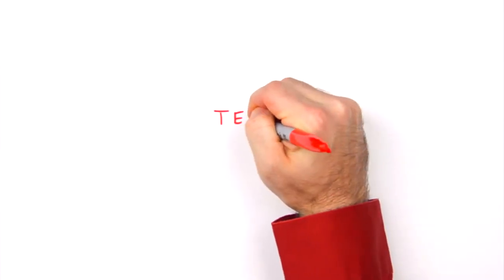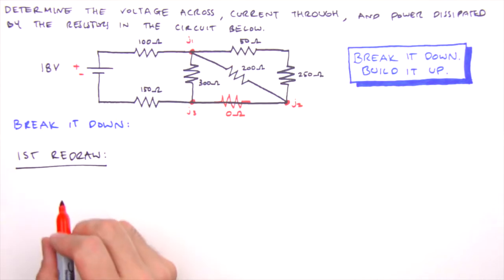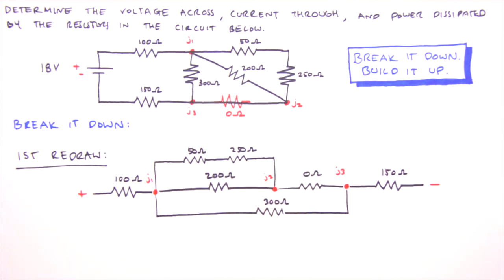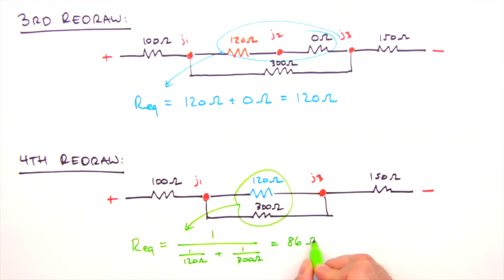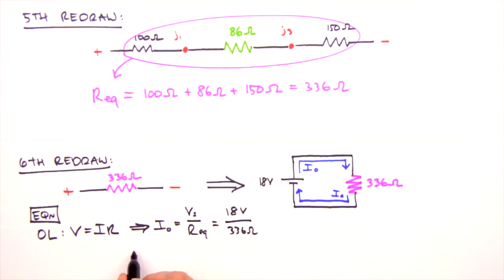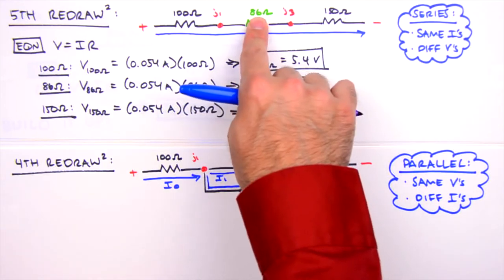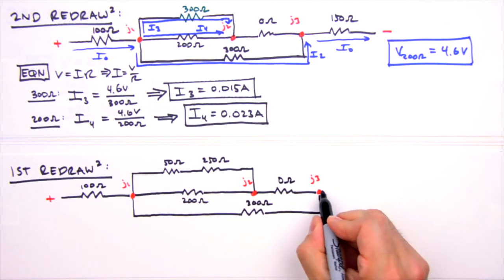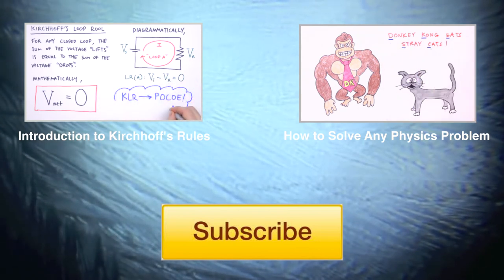How to Solve Any Series and Parallel Circuit Problem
How do you analyze a circuit with resistors in series and parallel configurations? With the Break It Down-Build It Up Method!

Music by Millish - Download our music (that's me on the acoustic guitar) at the iTunes Store

0:00 INTRO: In this video we solve a combination series and parallel resistive circuit problem for the voltage across, current through and power dissipated by the circuit's resistors.

1:32 BREAK IT DOWN: We redraw the circuit in linear form to more easily identify series and parallel relationships. Then we combine resistors using equivalent resistance equations. After redrawing several times we end up with a single resistor representing the equivalent resistance of the circuit. We then apply Ohm's Law to this simple (or rather simplified) circuit and determine the circuit current (I-0 in the video).

7:36 BUILD IT UP: Retracing our redraws, we determine the voltage across and current through each resistor in the circuit using Ohm's Law.

12:51 POWER: After tabulating our solutions we determine the power dissipated by each resistor.